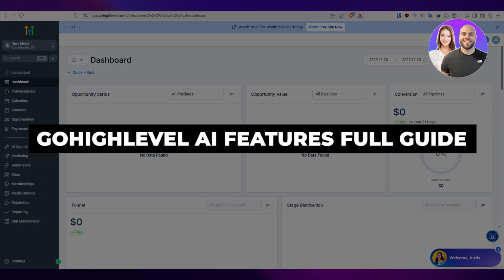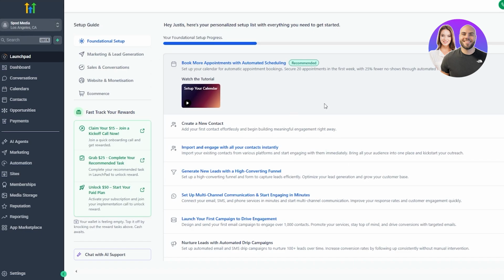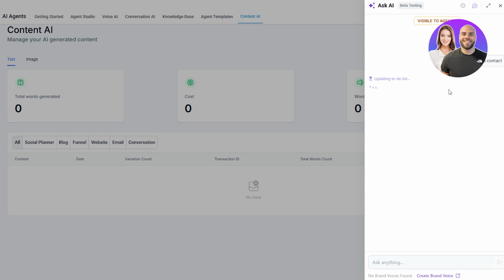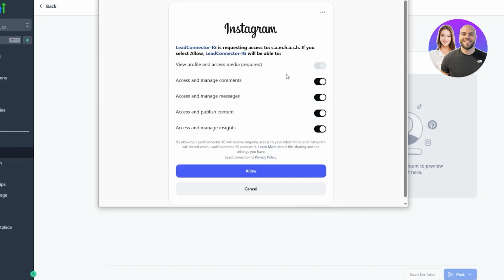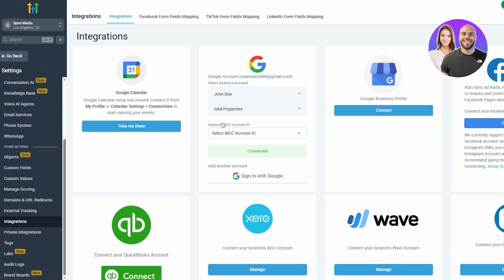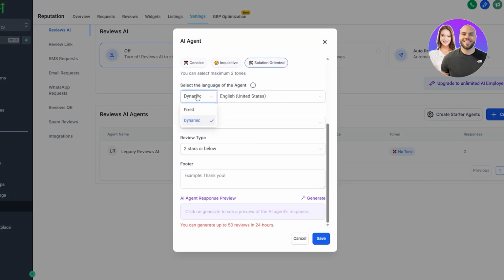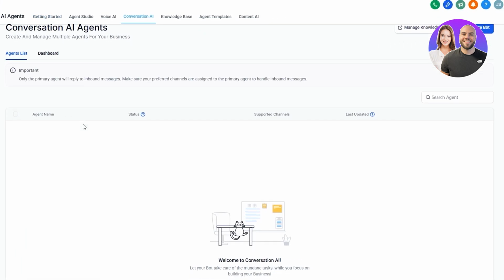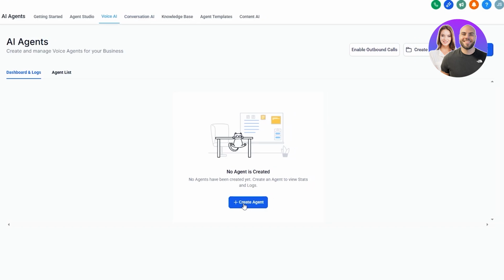GoHighLevel 2026: AI Features That Actually Save Time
Everything you need to know about GoHighLevel AI Features